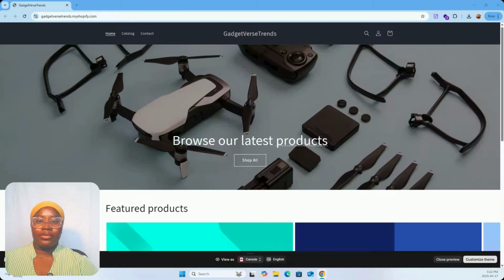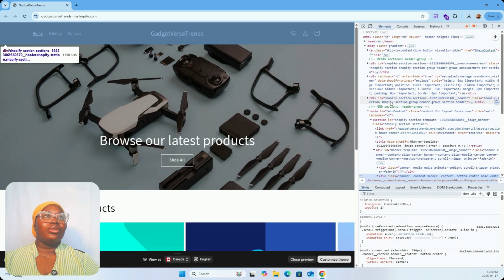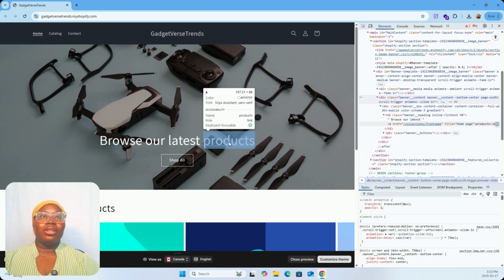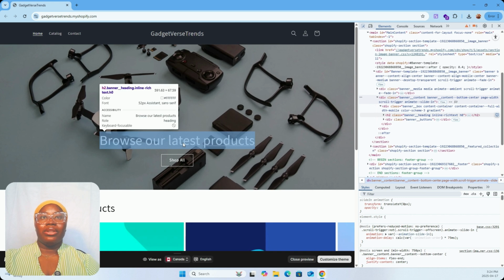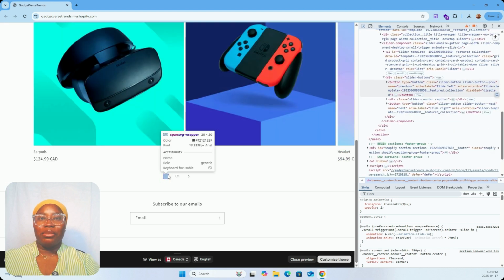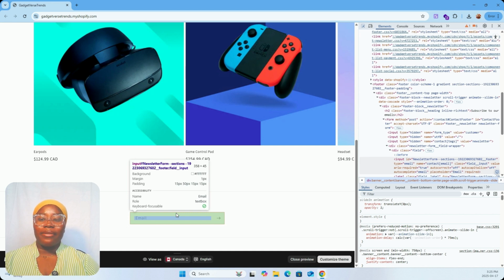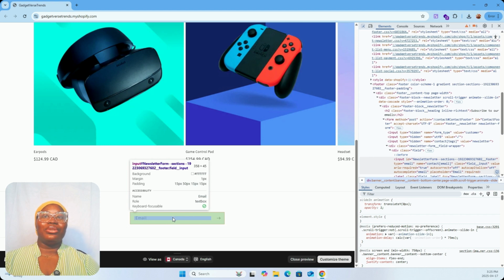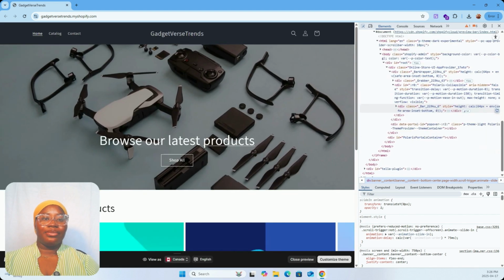How to Check Font Sizes on Your Website (Beginner Friendly Tutorial) - 2025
About This Video:
In this beginner-friendly tutorial, I’ll show you how to check the font sizes, styles, and images on your website — using tools you already have in your browser!

If you run a small business, personal brand, or online store, this simple guide will help you improve your website’s look, readability, and loading speed. No coding experience needed!

About Me:
Hi, I’m Aminat — I help businesses create professional branding and clean, modern websites that connect with the right audience and leave a lasting impression.